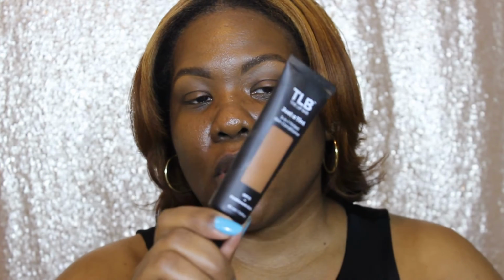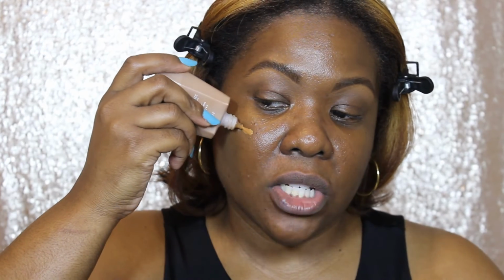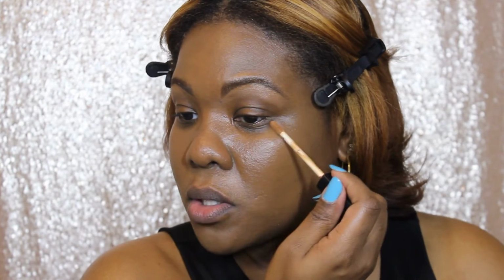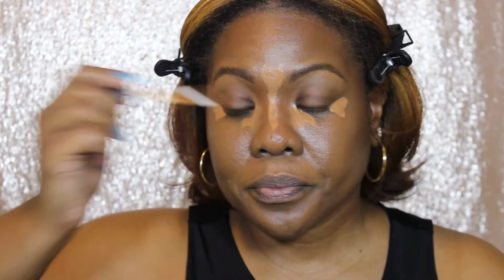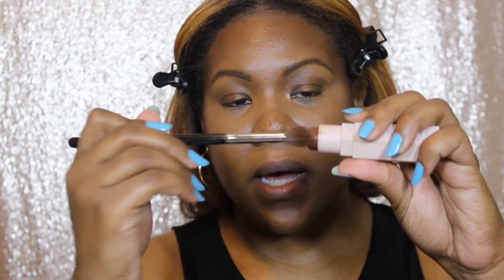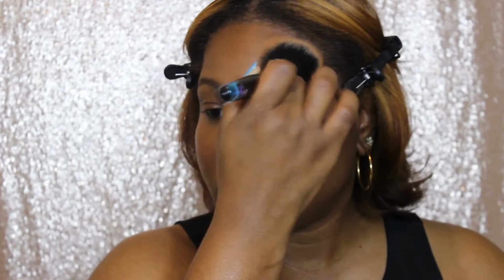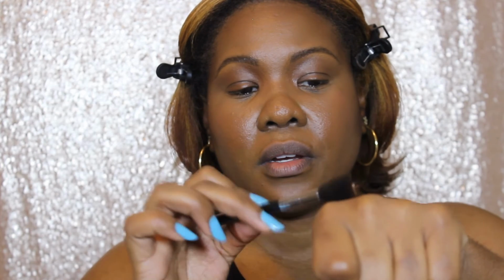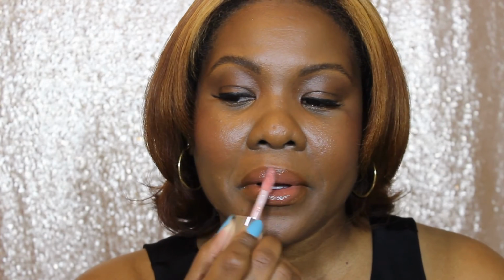Summer Foundation Routine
Hello Everyone,

Here is a video of an updated foundation routine.  It's summer and it's hot out.  No need for full coverage foundation.  I used the Fenty Beauty Eaze Drops for this look.

What products if any do you use during the hot summer months?

Skin: Fenty Beauty Matte Primer
Skin Tint: Fenty Beauty Eaze Drops #20
Concealer: Nars Natural Radiance in Amande
Contour: Fenty Beauty MatchSix in Espesso
Setting Powders: Beauty Bakery in Casava and Fenty Beauty Pro Fil't Powder
Blush: Fenty Beauty Cheeks Out Cream Blush in Strawberry Drip
Highlight: 'Fenty Beauty Liquid Killa Watt in Butta Brownie
Lips: MAC Cork Liner, Fenty Beauty Lipstick in Scholar Sista, Fenty Beauty Gloss Bomb Heat in Fussy Heat

Follow me on all social media @beautybyiasia